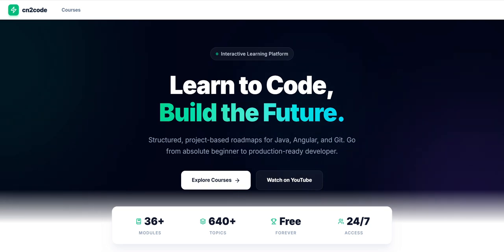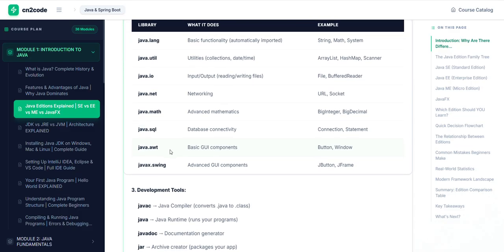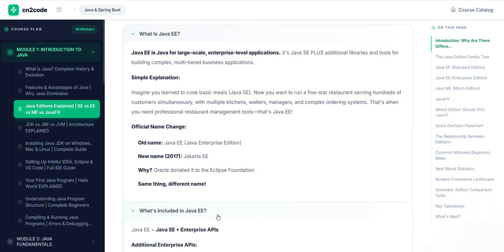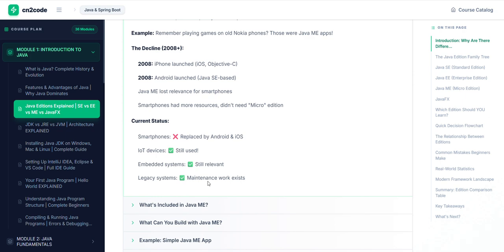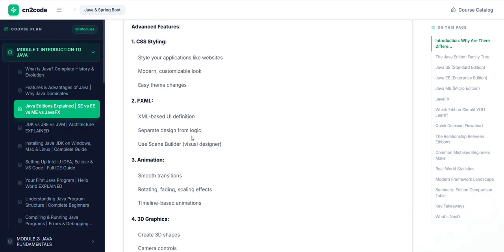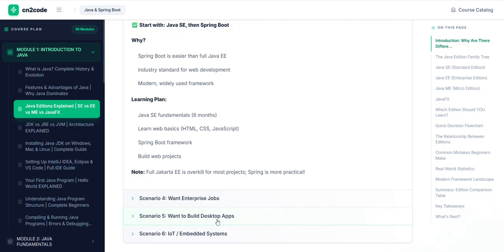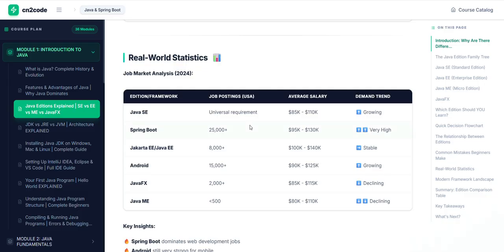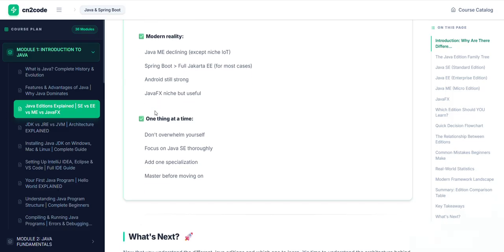Java Editions Explained | SE vs EE vs ME vs JavaFX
Confused about Java SE, Java EE (Jakarta EE), Java ME, JavaFX, and Spring Boot? 🤔

In this video, I break down all Java editions in simple terms and help you choose the right one based on your goals — web development, Android, desktop apps, enterprise jobs, or IoT.

✅ What is Java SE?
✅ Java EE vs Jakarta EE explained
✅ Is Java ME still relevant?
✅ Should you learn JavaFX?
✅ Why Spring Boot dominates web development
✅ Best path for beginners

By the end, you’ll know exactly where to start and what to learn next.